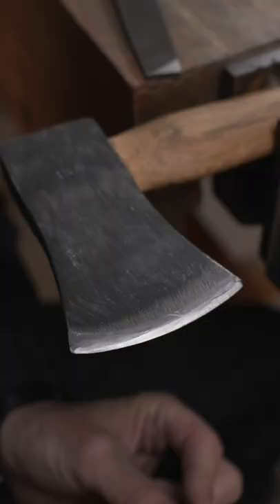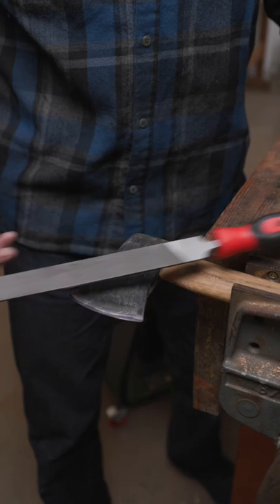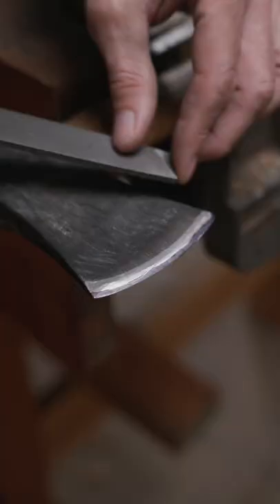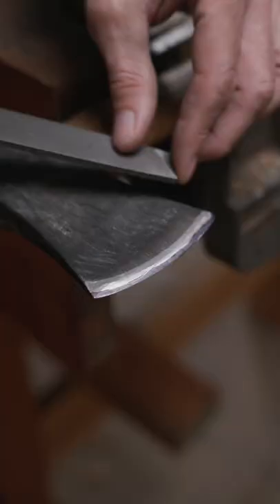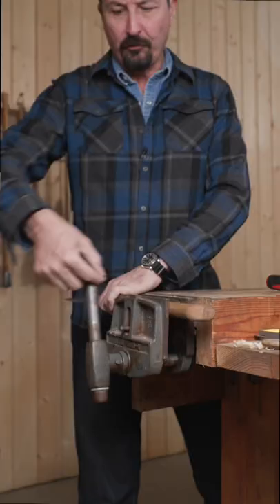Professional Homeowner Hacks #005 - WRANGLERSTAR